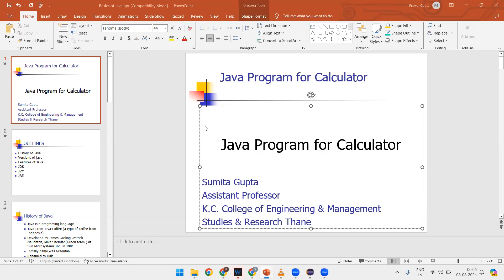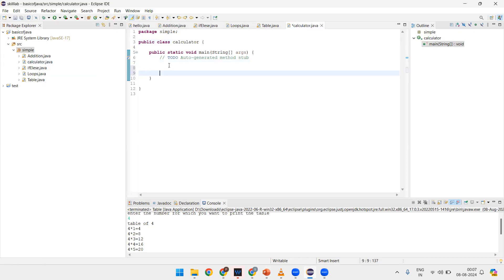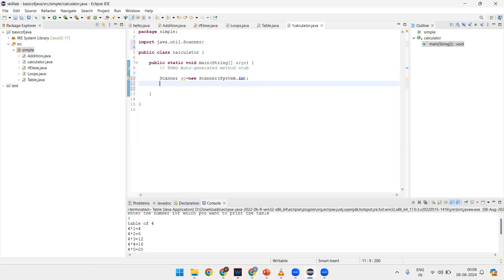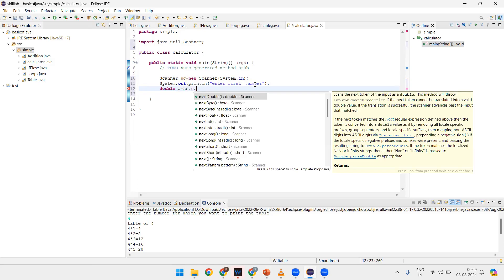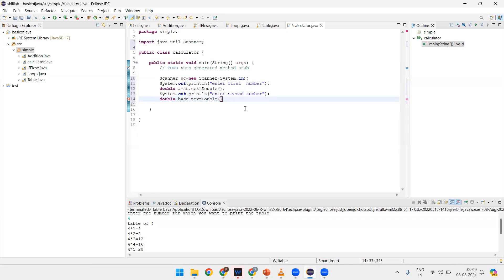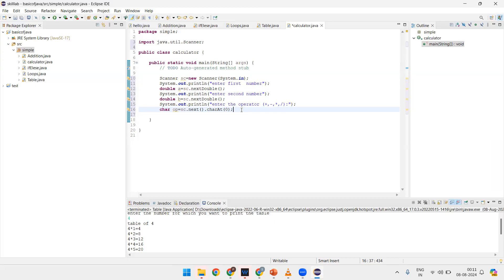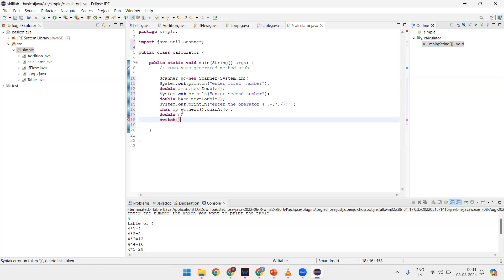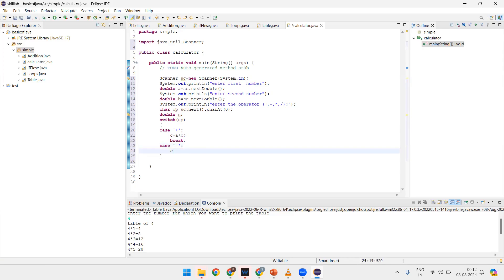java program for performing operation of calculator